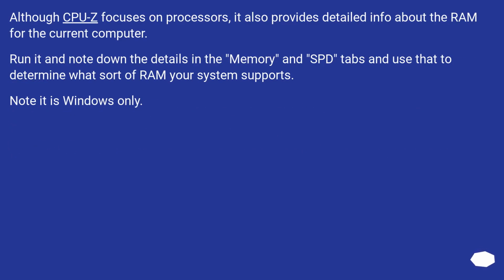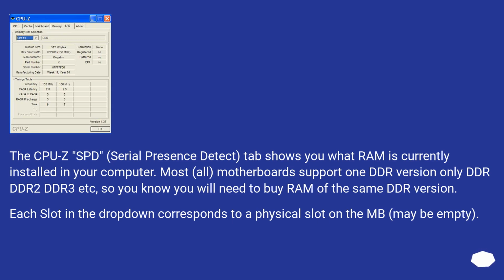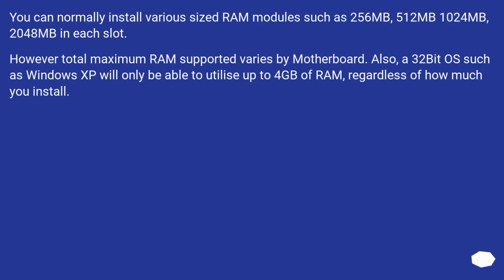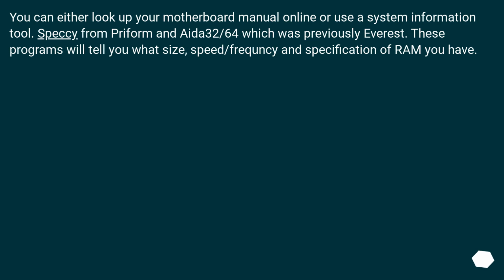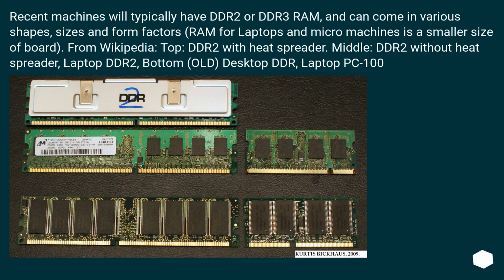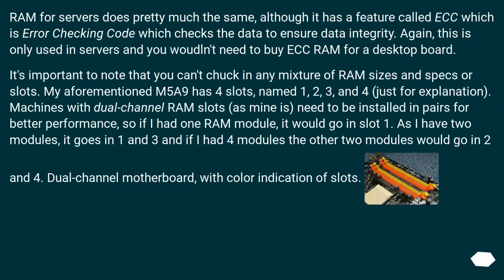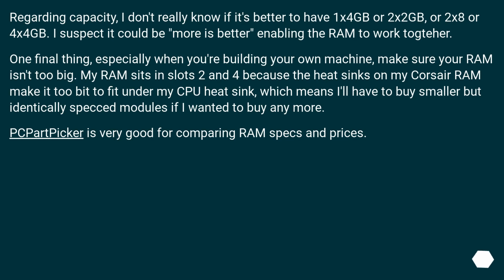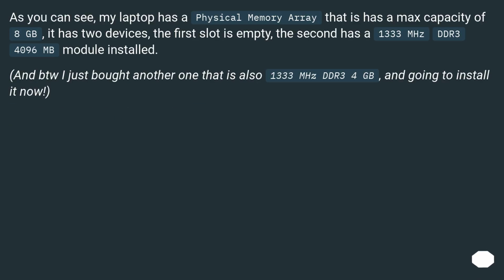How can I tell what RAM will fit my computer?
Chapters
00:00 Question
00:24 Accepted answer (Score 37)
00:39 Answer 2 (Score 28)
02:07 Answer 3 (Score 13)
04:19 Answer 4 (Score 9)
05:59 Thank you